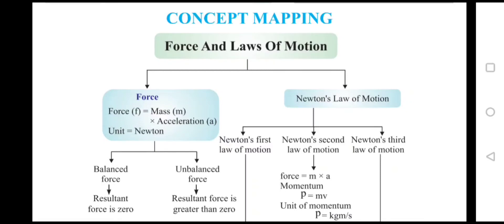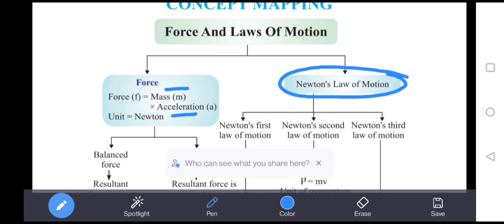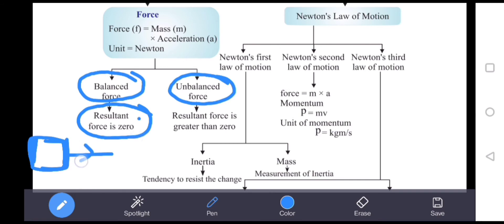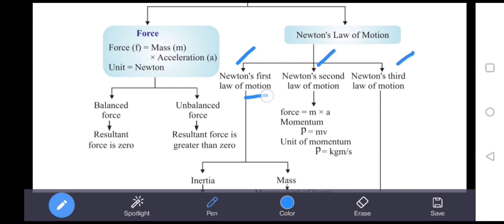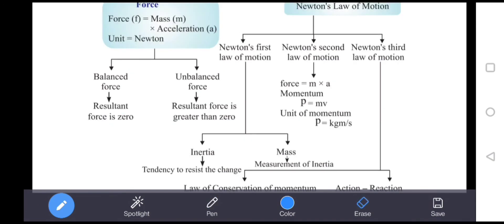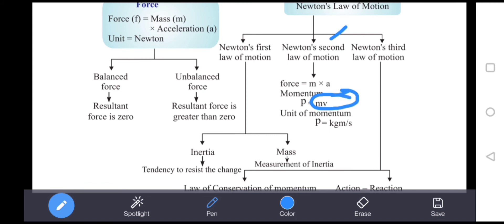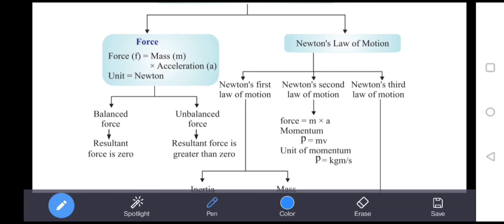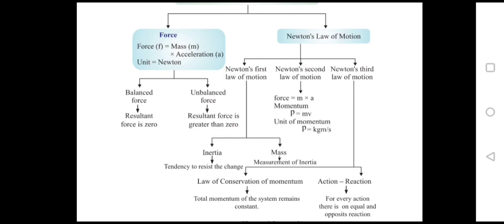Mind Map Of force and Law of motion | Class 9 | Science | CBSE | NCERT